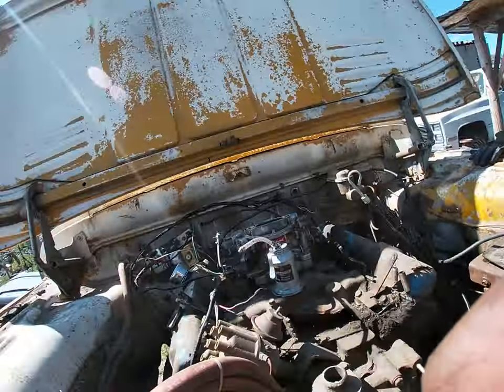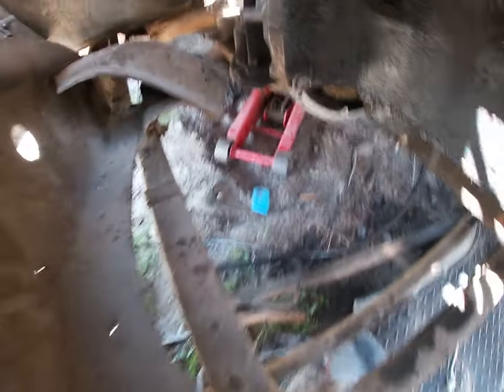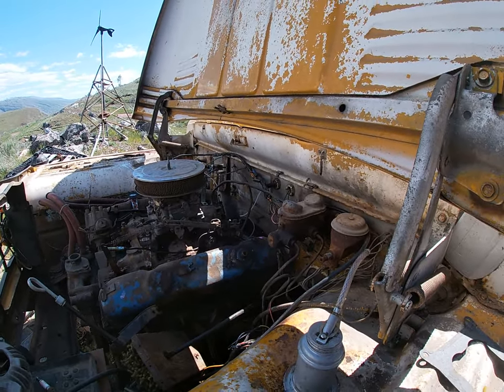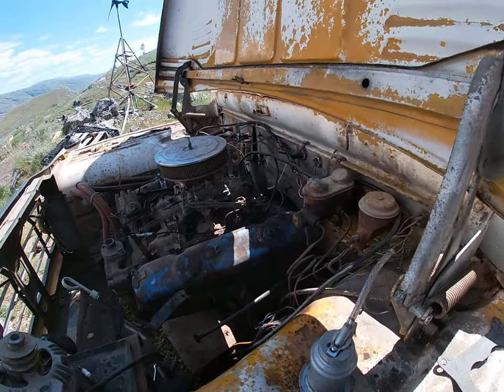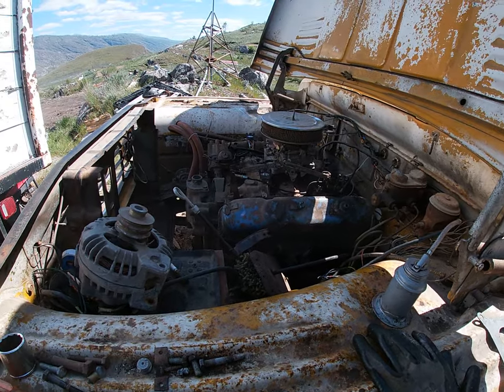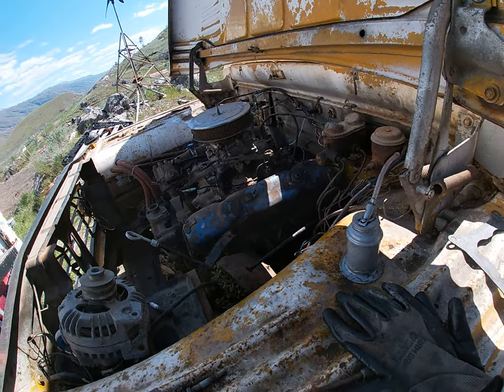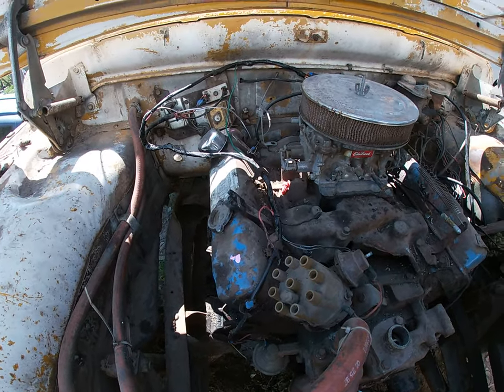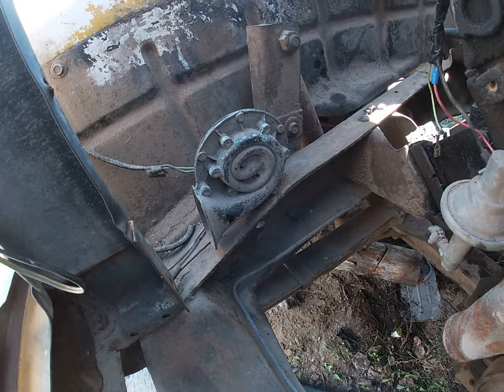engine swap today#1967#dodge#d200#pickup#truck#16#update#shes#getting#somewhere